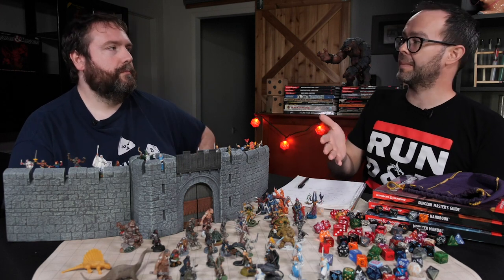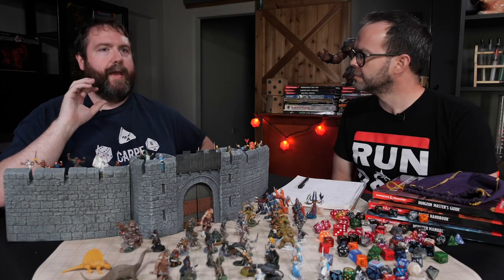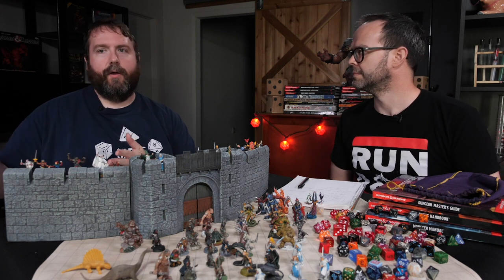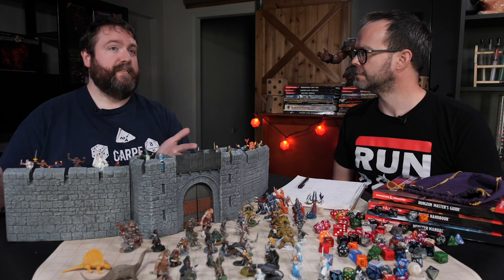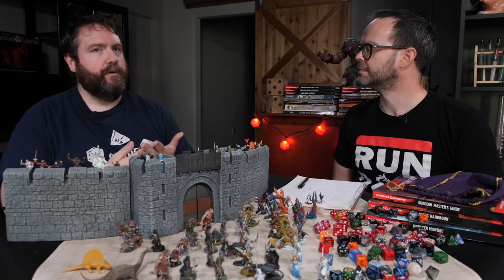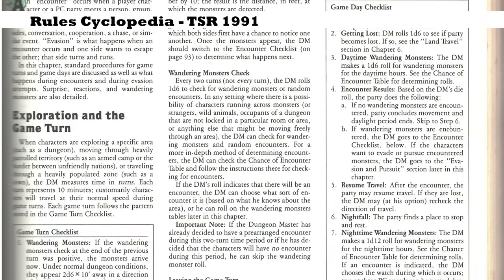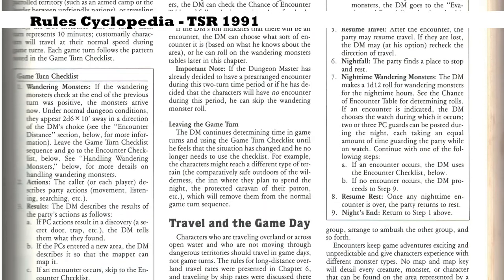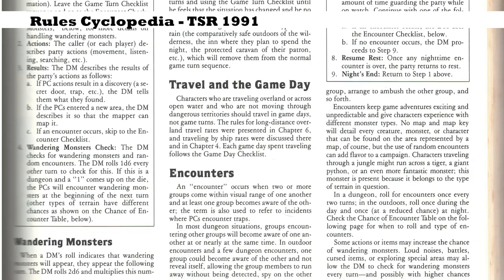Random Encounter Tables in RPGs & 5e Dungeons & Dragons - Web DM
Variety is the spice of life - and that's what makes random encounters so fun! Here are our tips on building random encounter tables, and some of our favorite resources.

REFERENCES:
3:38 and 17:22 Rules Cyclopedia, TSR, 1991
8:06 Anomalous Subsurface Environment, Henchman Abuse, 2011
8:44 and 32:18 City-State of the Invincible Overlord, Necromancer Games, 2004
12:25 and 32:28  The Mother of All Encounter Tables, Necromancer Games, 2003
29:45 Net Libram of Random Magical Effects
31:19 Encounter Grid, The Retired Adventurer
32:34 Wilderlands of High Fantasy, Necromancer Games, 2005
33:01 Yoon-Suin, Noisms Games, 2016

5e Dungeons & Dragons is here to stay, and Web DM is here to help!!! Jim Davis & Jonathan Pruitt have been playing Dungeons & Dragons for a combined 30+ years, and on Web DM they demystify, dethrone, and defrock this Dungeon we call Dragons! Join Pruitt & Jim as we kick down the door and talk some serious Dungeons & Dragons!